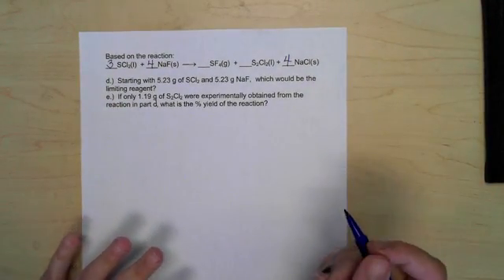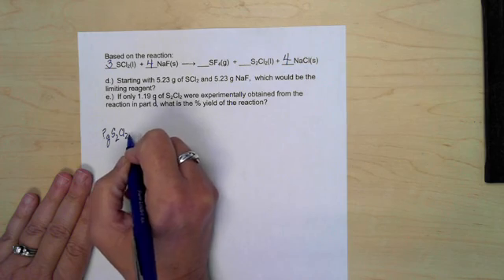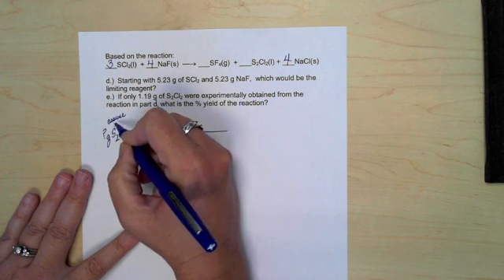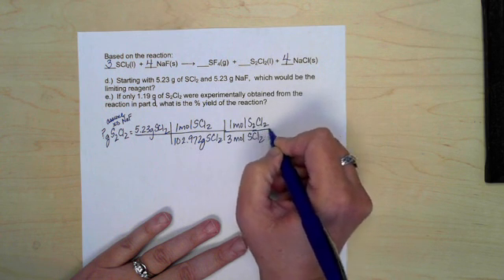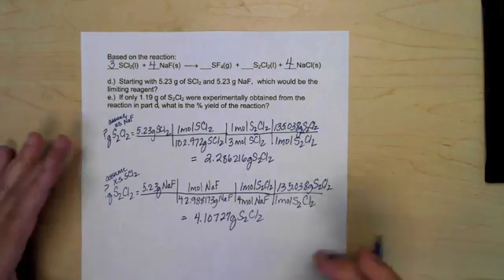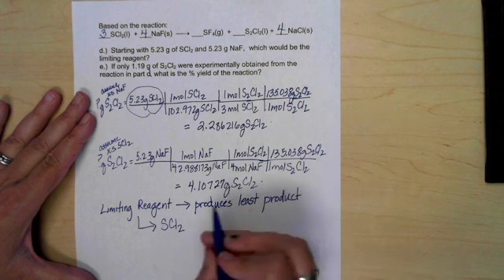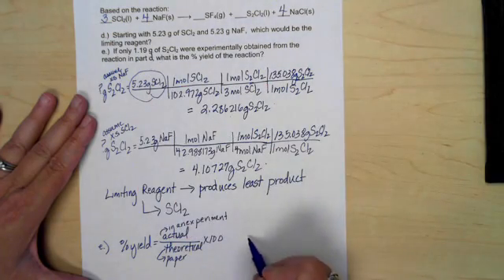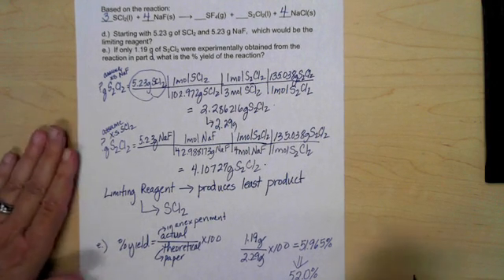Stoichiometry I part d&e